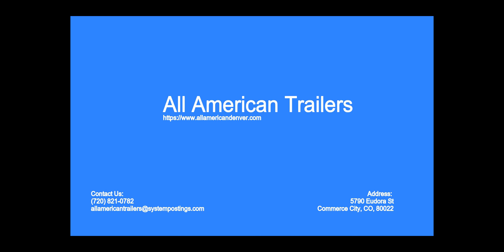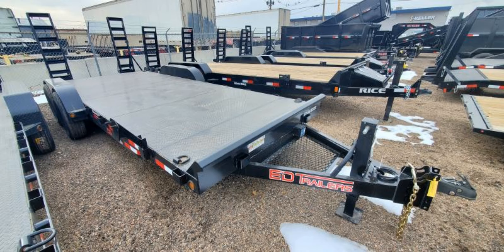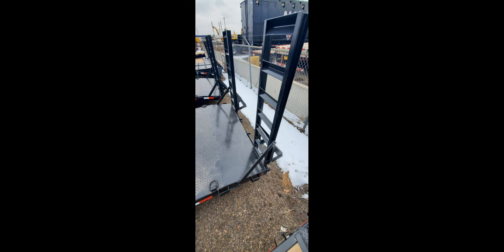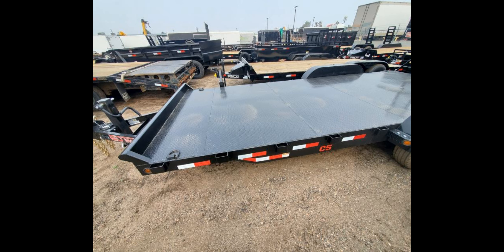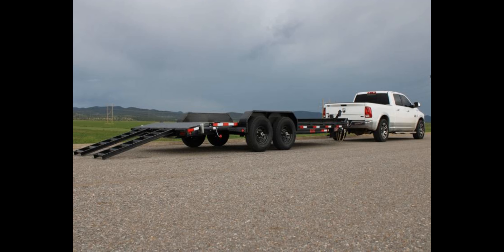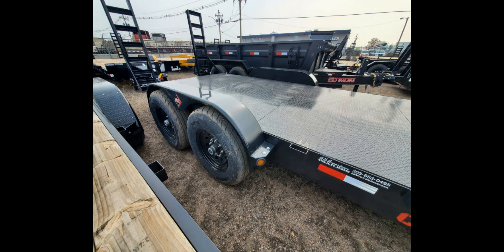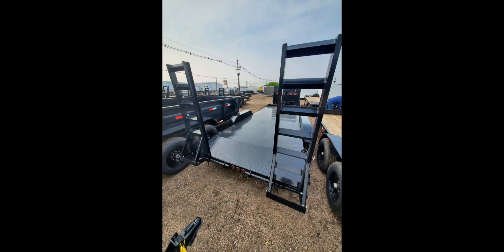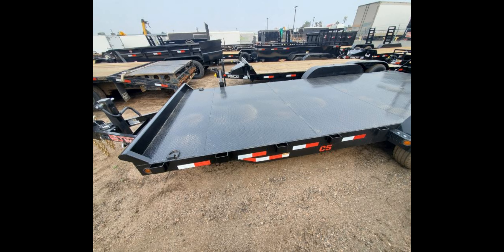2023 ED Trailer Mfg 18+2 Equipment Trailer 10K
This 83" x 20' equipment trailer is designed to be tough and durable, with a 10K steel deck and a 5" channel frame for added strength. The trailer features a 16" crossmember for added support and stability, as well as 2 - 5.2K electric braked axles and spring suspension for smooth towing.

The trailer comes with 4 ST225/75/R15 black spoke wheels and a 2 5/16" adjustable coupler for easy attachment to your vehicle. It also includes a 10K drop leg jack for easy maneuvering, as well as a cold weather wiring harness and LED DOT approved lights for increased visibility on the road.

The trailer has a 2' diamond plate dovetail with 5' fold up gates for easy loading and unloading. The DP steel floor is durable and long-lasting, and the trailer is powder coated for added protection against the elements.

Please note that all deposits on trailers are non-refundable. The price includes a $50 D&H fee.